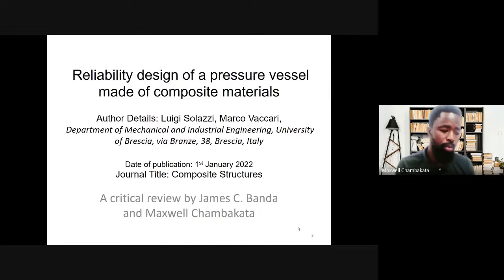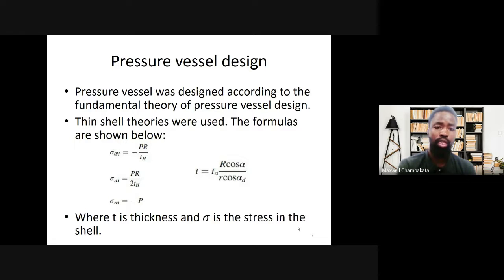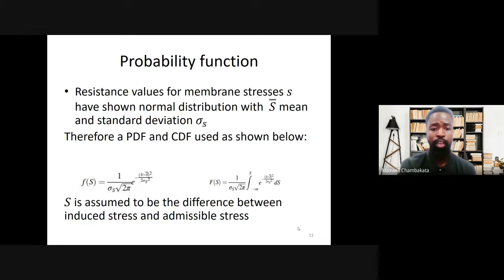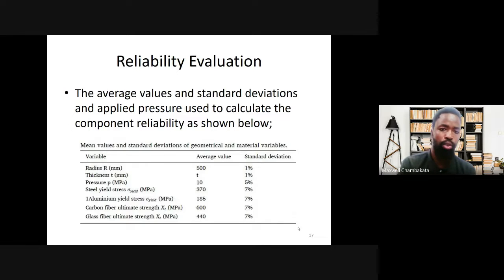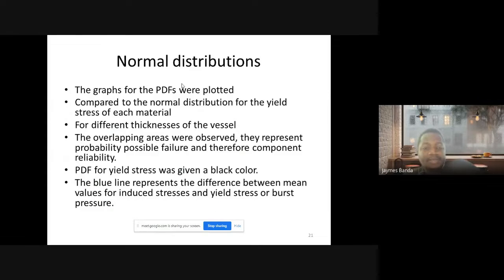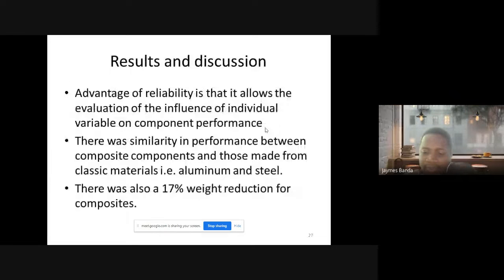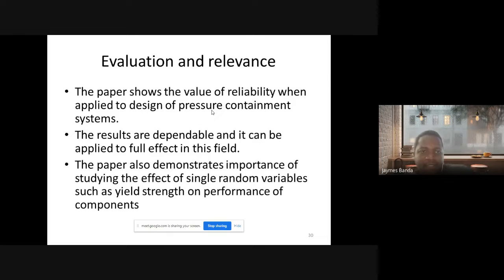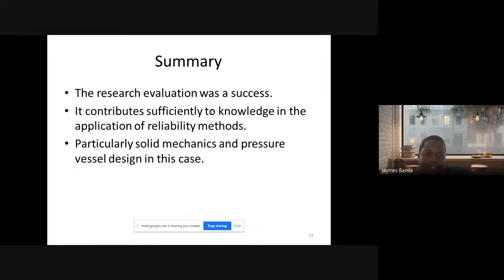Reliability Methods Case study review by James and Maxwell